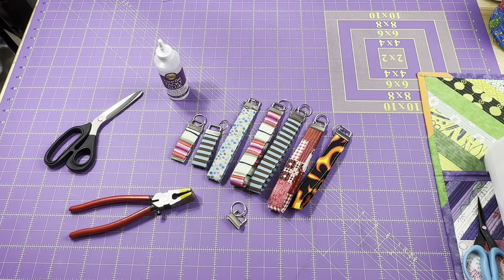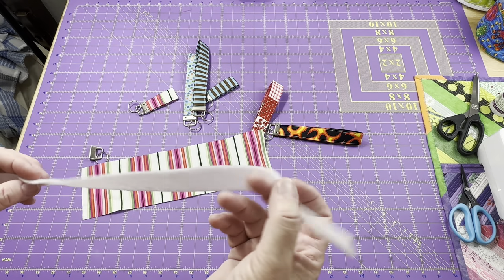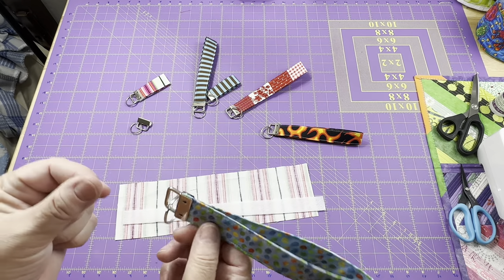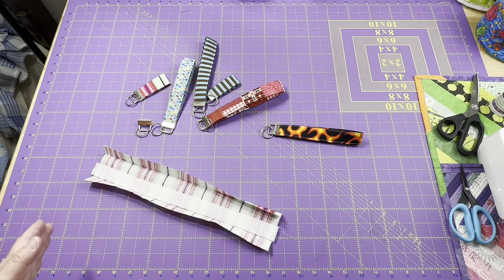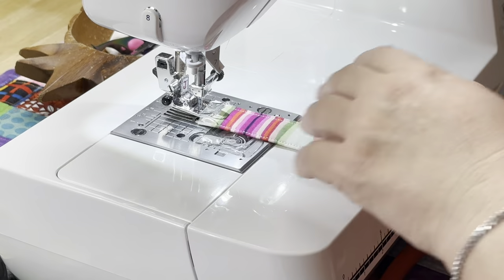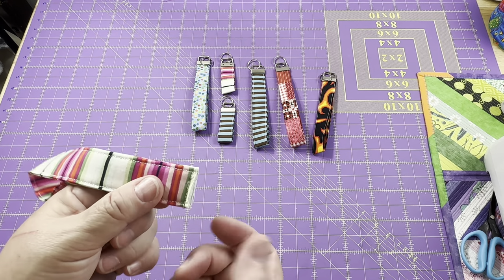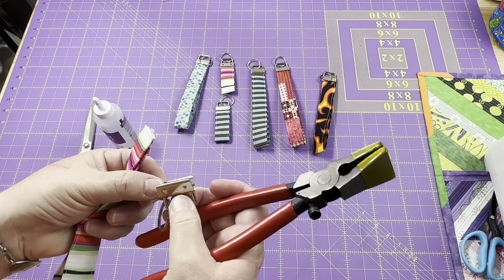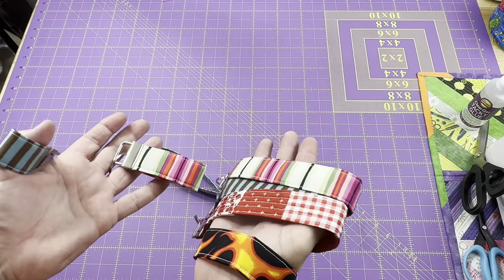1" Key Fob Wristlet Tutorial